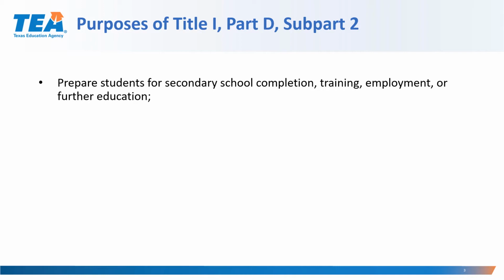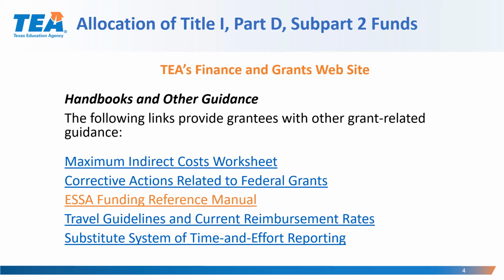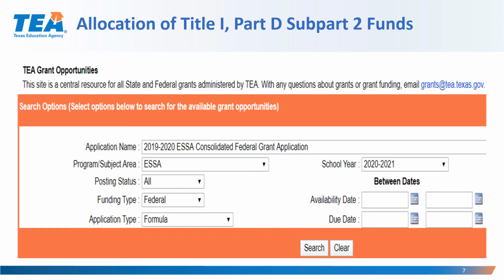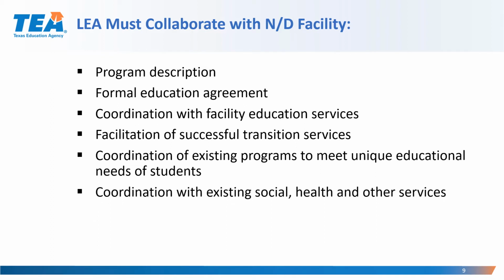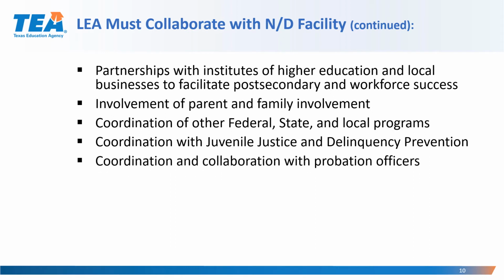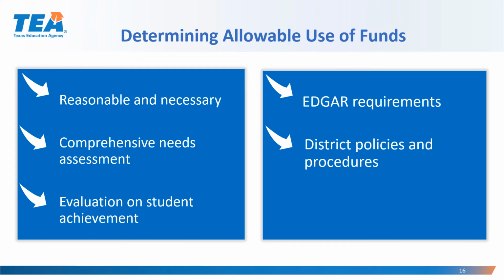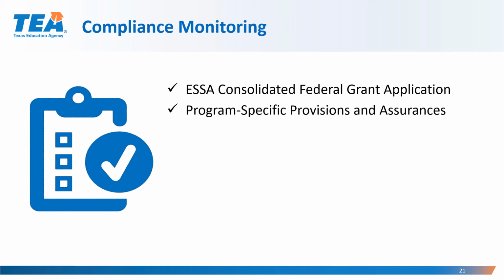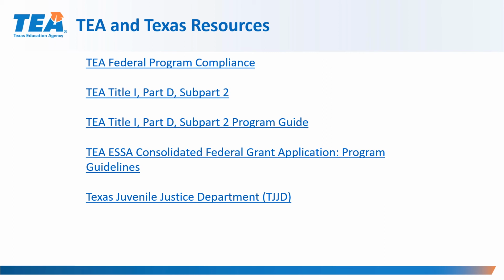Title I Part D Subpart 2 PPT Recorded Slides